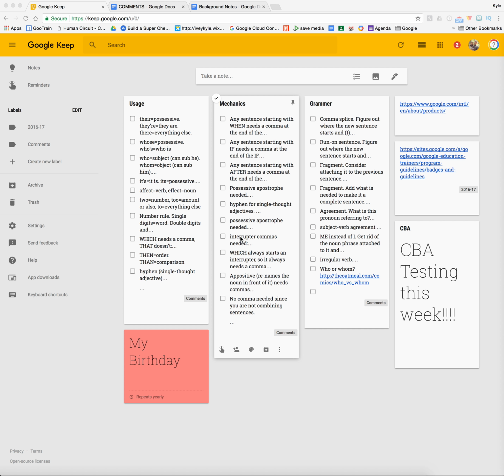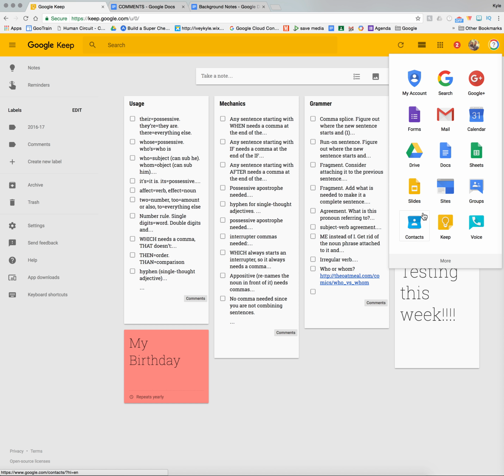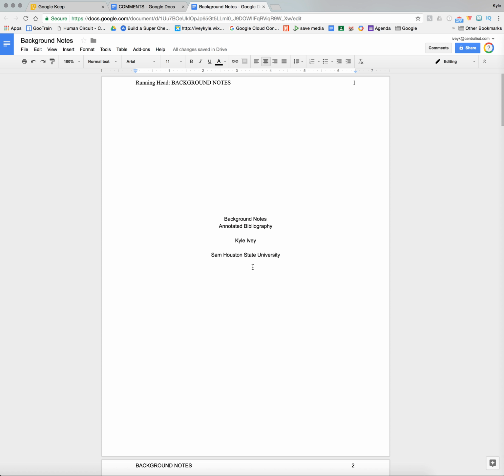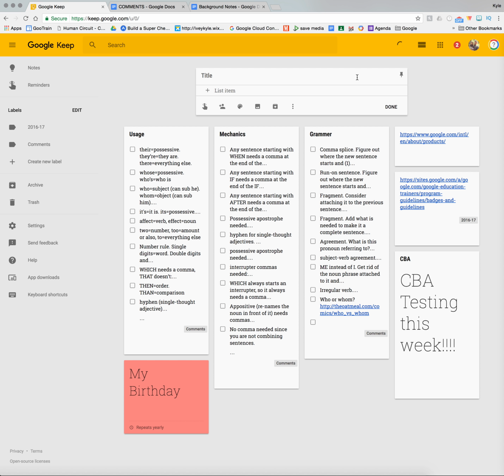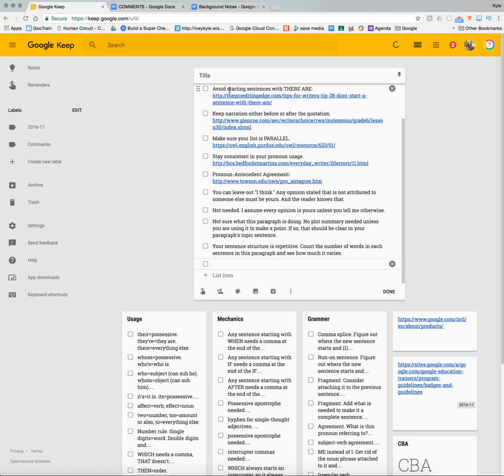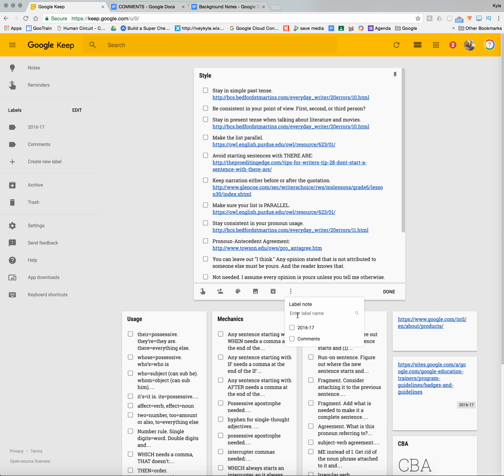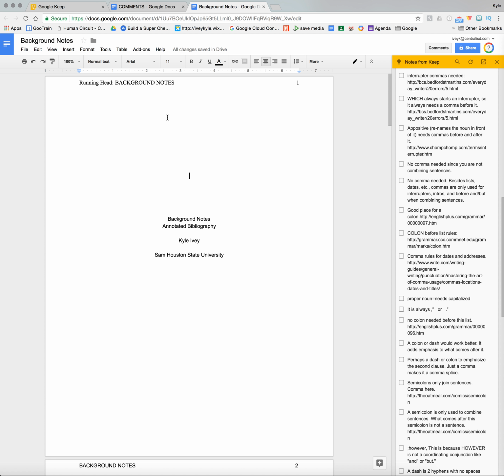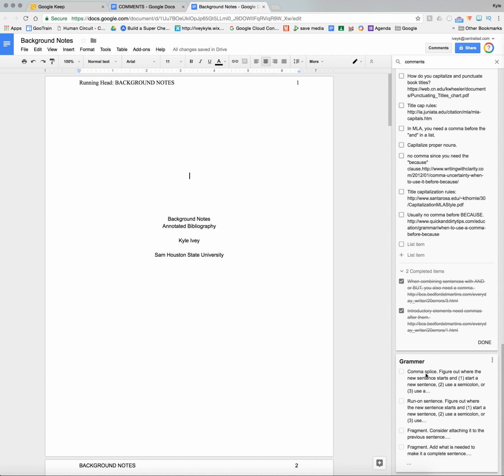Google Keep integrated with Google Docs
Google Keep is now integrated with Google Docs.  Save time by coping and pasting your feedback comments from Google Keep.

Song: I can't stop: Flux